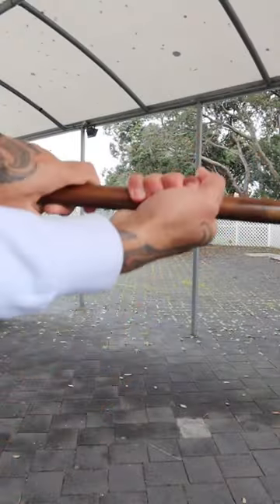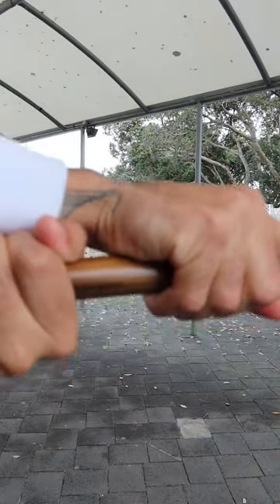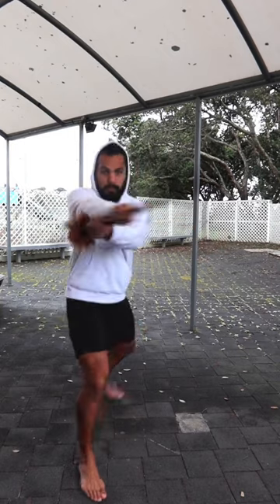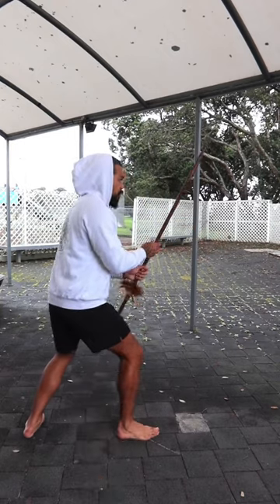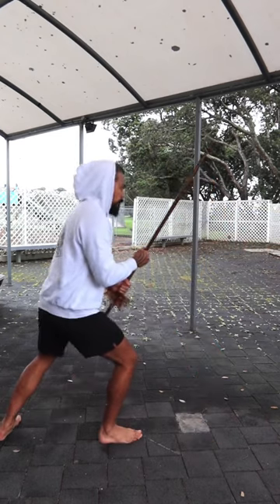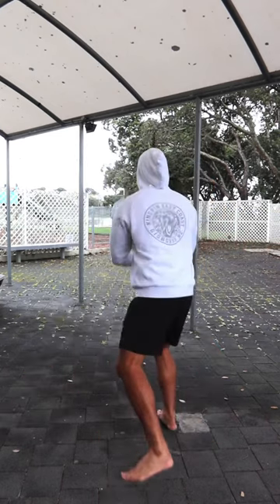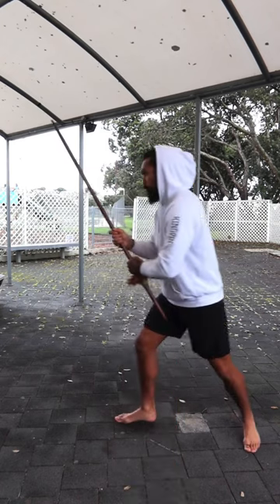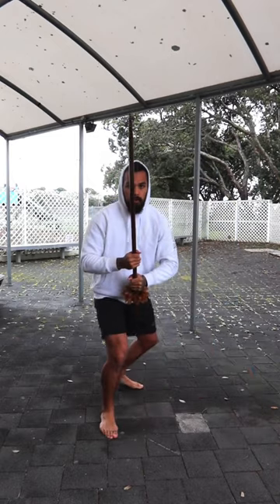Mau Rākau Striking Drills - part 1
Kia ora e te iwi,

You wanted more mau rākau content so here it is!!! This is the first out of three videos where my darling Caleb will be teaching you a short striking drill.

Our first strike involves you crisscrossing your hands right over left or left over right, depending on your preference. You then simply add the footwork and place your “lead” foot to the front. Caleb is right-handed as you can see in the video.

Pick four directions you wish to strike and repeat the process!!! If you try this at home, don’t forget to tag us at @calebtekotiri e te iwi!!! We would love to see you doing this drill and following the journey with us.

Ngā mihi,
Caleb & Jackie